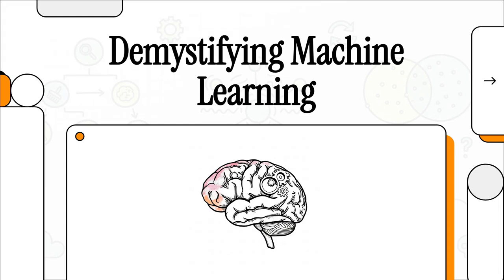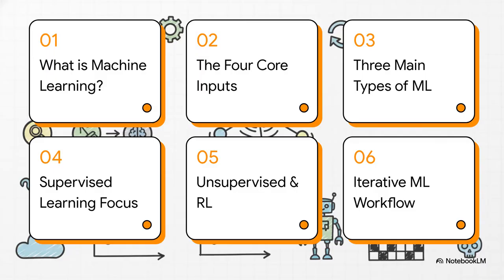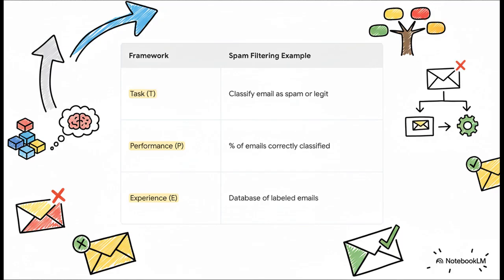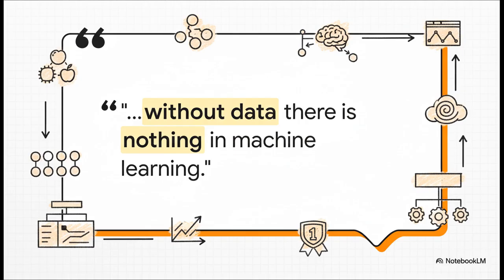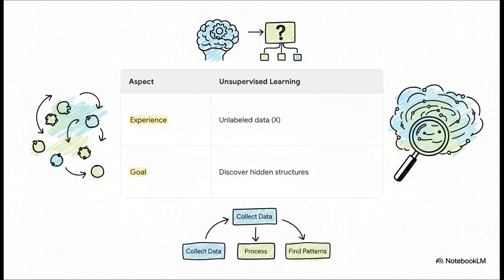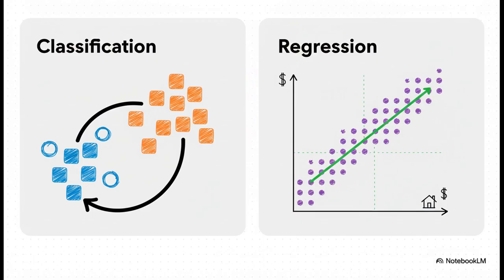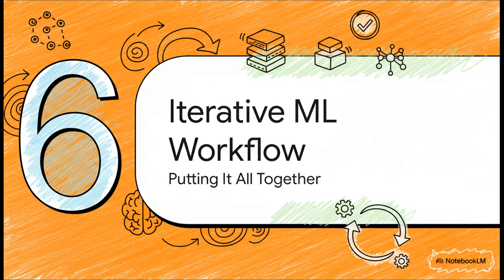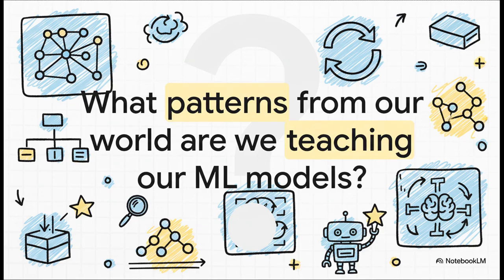Demystifying Machine Learning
Basic ML concepts